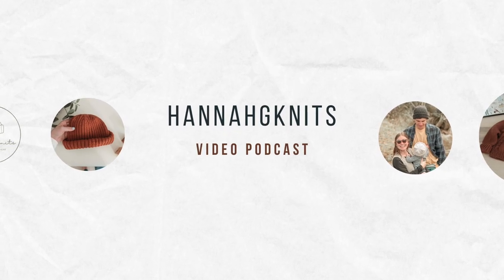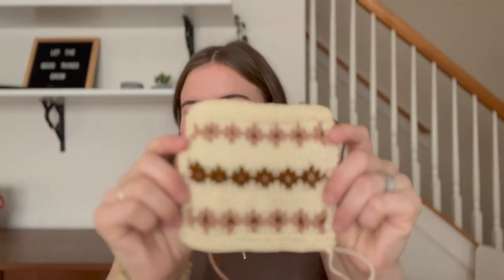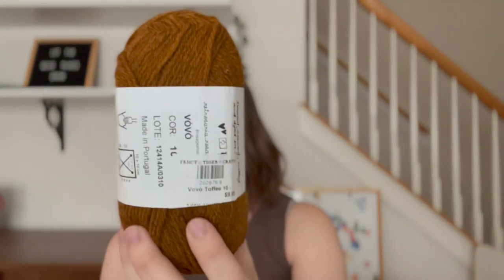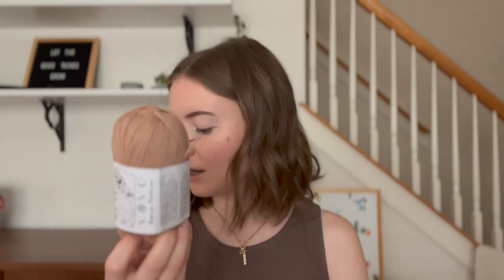Gaon Cardigan Progress, Colorwork Nostalgia Tee, and Honey Colored Accessories for Autumn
1:35 What I’m wearing
2:30 FO Brioche Hat
4:08 WIP Gaon Cardigan
7:07 WIP Seela Update
10:25 WIP Nostalgia Tee
15:02 Acquisitions Katia Concept Cotton Merino Volume
19:00 Acquisitions Purl Soho Cashmere Merino Bloom (gifted)

Finished Objects
- Brioche Hat in Kelbourne Woolens Lucky Tweed from Freeman’s Creative

- Garn Cardigan by Soomin Ahn in Retrosaria Rosa Pomar colorway Purple
- Seela by Jonna Hietala for Laine Magazine in Peace Fleece Worsted Mourning Dove
- Nostalgia Tee by Emma of Bloom Create in Vovo by Rosa Pomar in Toffee, Lamb, and Light Pink

Aqusitions
- Katia Concept Cotton Merino Volume from Great Yarns
- Purl Soho Cashmere Merino Bloom in Wheat Flour and Warm Honey (kindly gifted)

* I acknowledge that my family and I live on the traditional lands of the Lumbee and Skaruhreh/Tuscarora people and recognize their stewardship of the land in the past, present, and future generations*